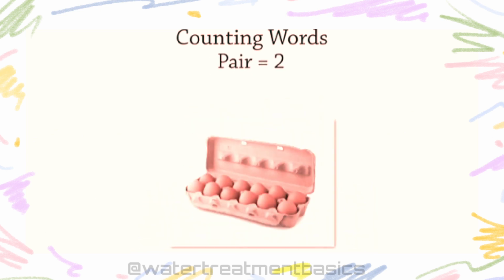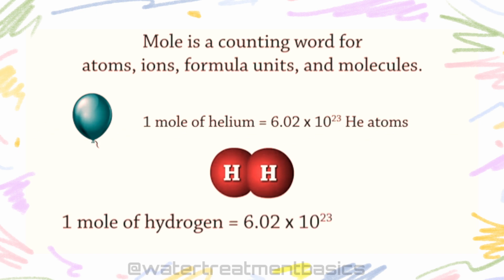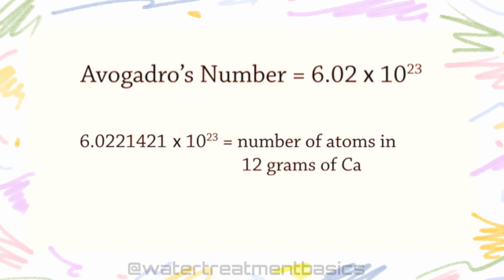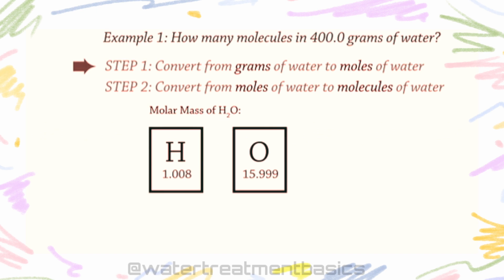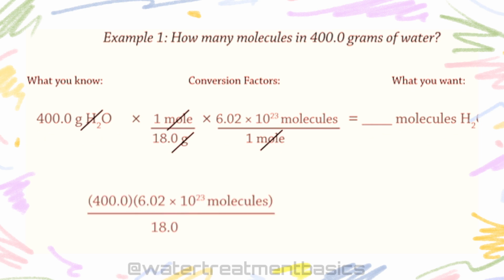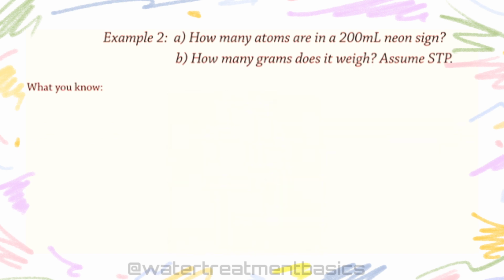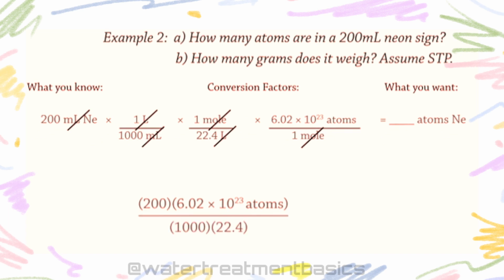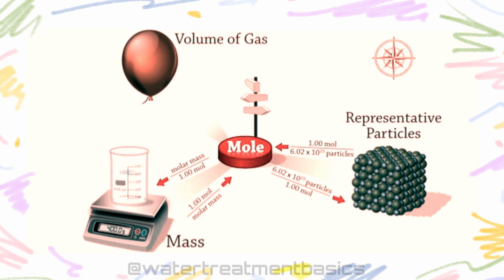Understanding The Mole and Avogadro's Number: The Foundation of Chemistry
In this in-depth chemistry tutorial, we break down the concepts of the mole and Avogadro's number, two fundamental ideas that are essential for understanding chemical reactions, the behavior of atoms and molecules, and much more. Whether you're a high school student, college chemistry learner, or just curious about how scientists measure substances, this video will make these complex topics simple and easy to grasp.

Learn how Avogadro's number (6.022 x 10²³) represents the number of atoms, ions, or molecules in one mole of any substance, and why the mole is a bridge between the atomic scale and everyday quantities we deal with. We’ll also explain how these concepts help chemists work with and measure even the tiniest amounts of matter.

🔬 What you’ll learn in this video:

Understanding Avogadro's number and its significance
How to use the mole concept to calculate molar mass
Real-world applications of the mole in everyday life
How to apply the mole in chemical equations and stoichiometry